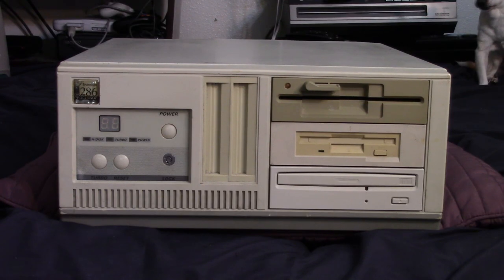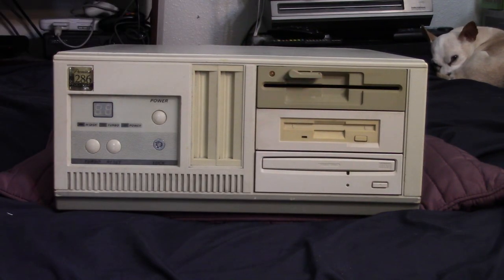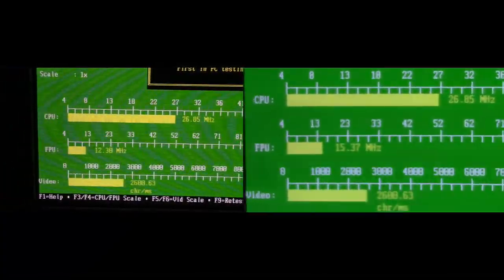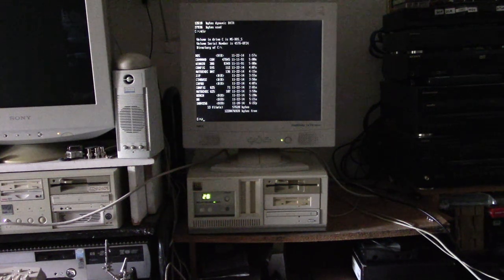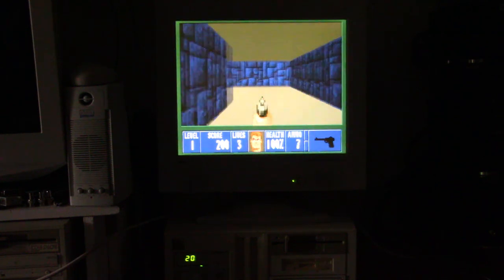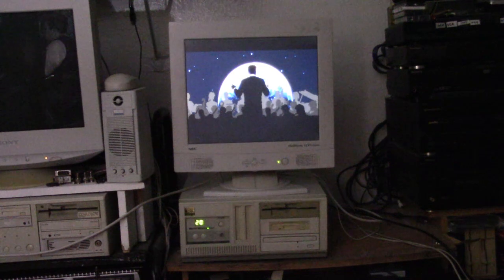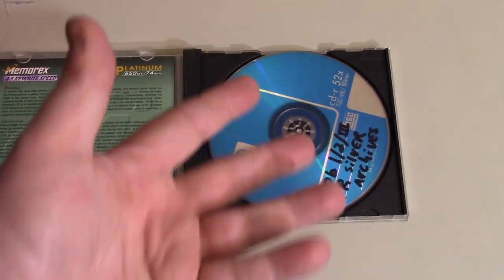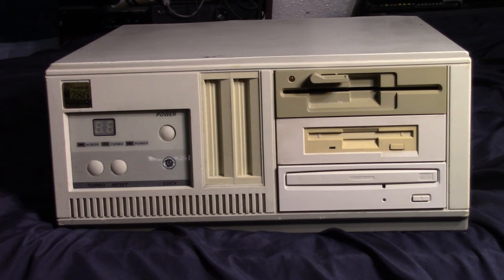20MHz Harris 286 PC, a second look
Taking a second look at my 20MHz Harris 286 based PC w/ 20MHz 286 CPU, 287XL FPU, 4MB RAM, ATI VGA, Sound Blaster 1.5 and SCSI HDD.